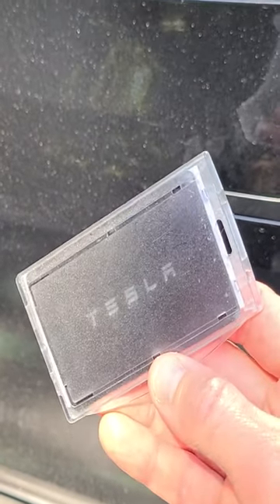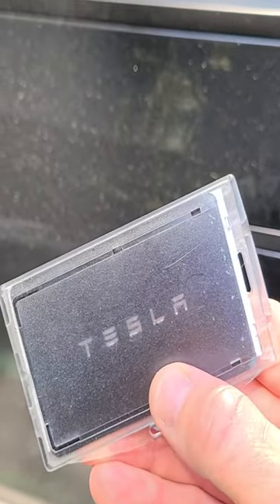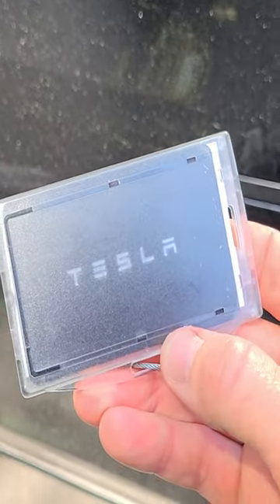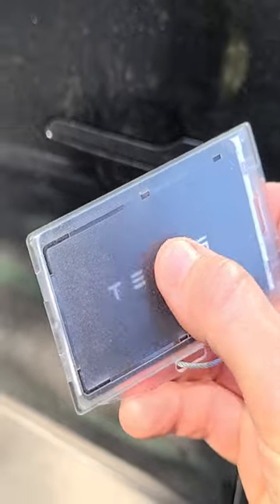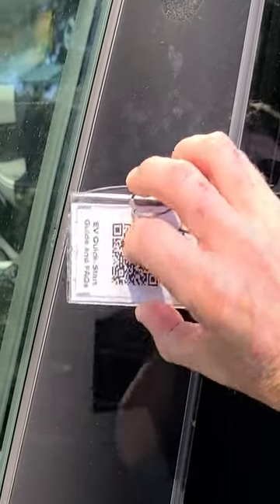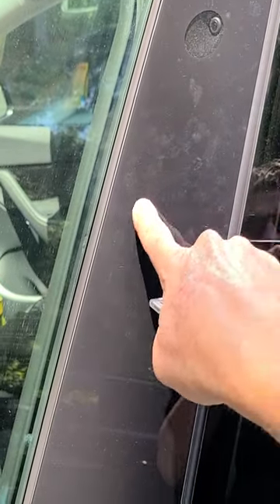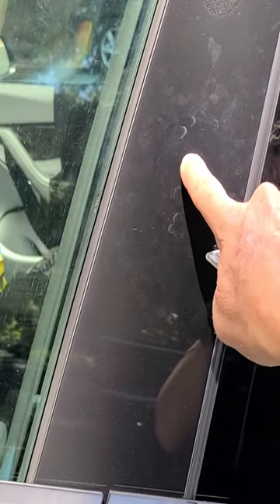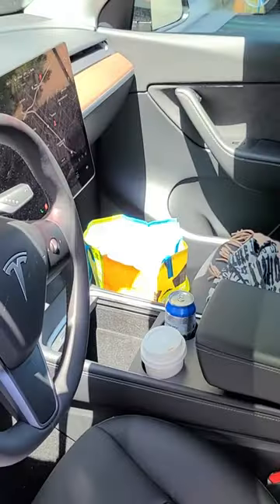How To Lock/Unlock Your Tesla Model Y With Key Card!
I show you how to unlock and lock your Tesla Model Y using your key card if you do not have access to the Tesla app. The reason I made this video was when I rented this Tesla from Hertz they never told me in person or over email how to lock or unlock the model Y.

MY GEAR:
VLOG Camera